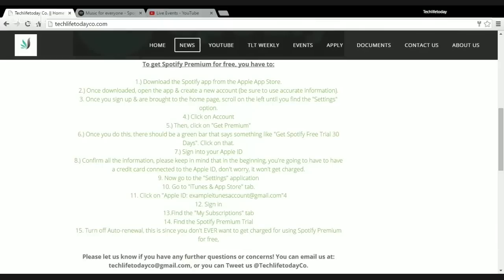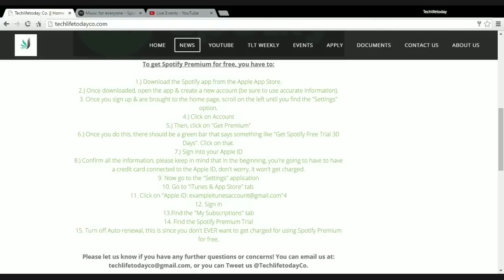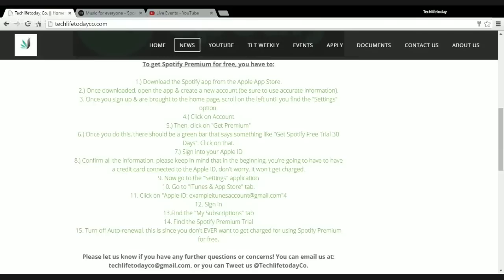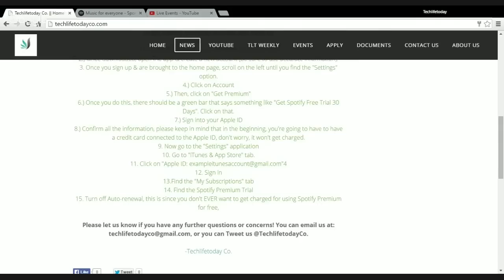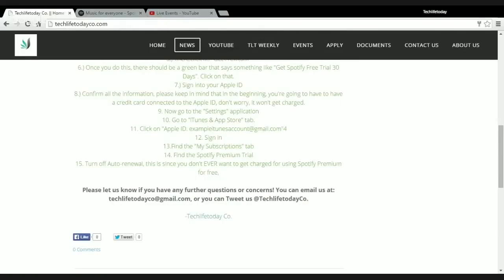How To Sign Up For Spotify Premium!